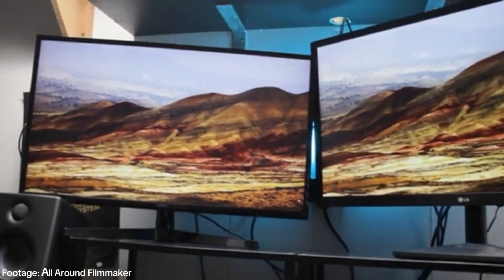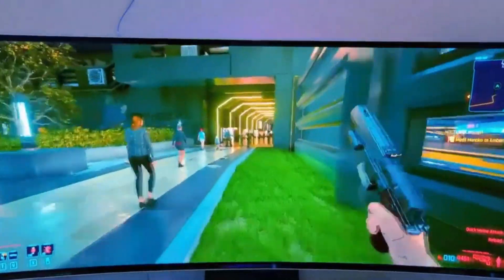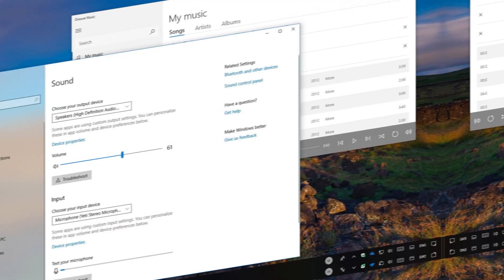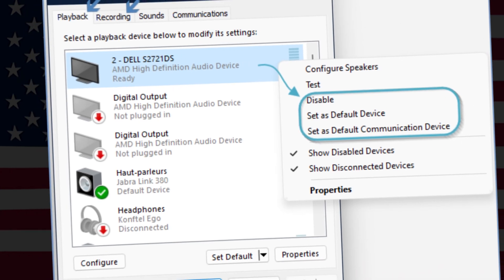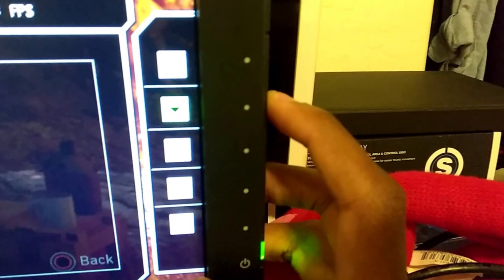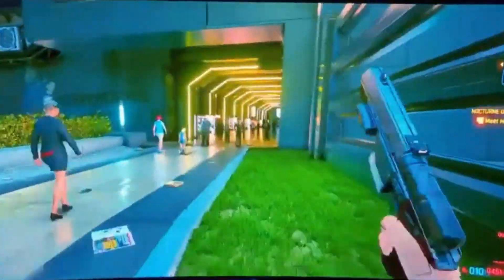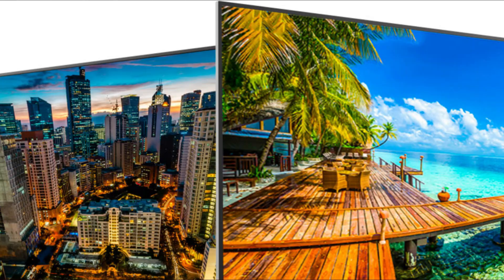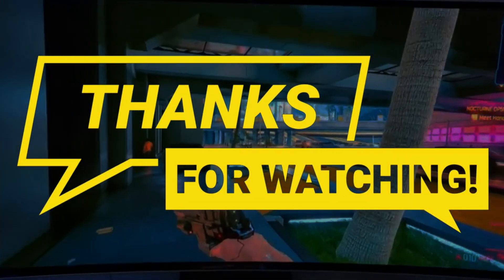How To Fix ONN Monitor NO Sound (With 100% Guaranteed Fixes)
Are you frustrated because your ONN monitor is not producing any sound? In this video, we'll explore the possible reasons behind this issue and provide you with step-by-step solutions to troubleshoot and fix the problem.

From checking the basics like volume settings and cable connections to more advanced troubleshooting methods, we'll cover it all.

So, if you're tired of watching movies or playing games in silence, keep watching to find out why your ONN monitor is not producing any sound and how to fix it.